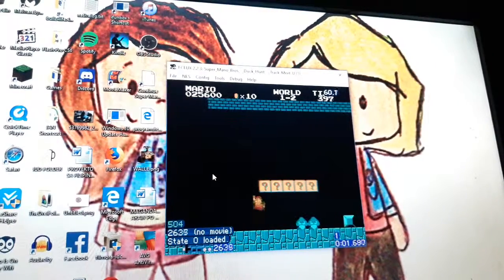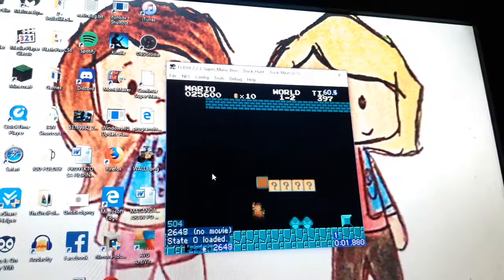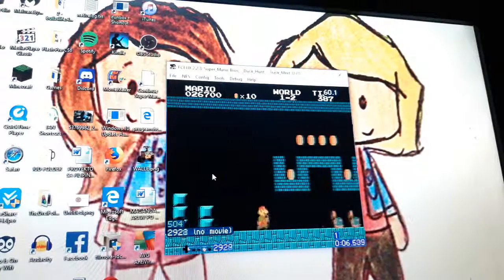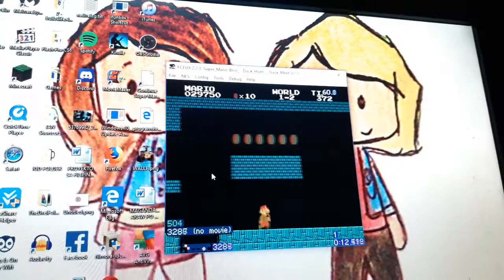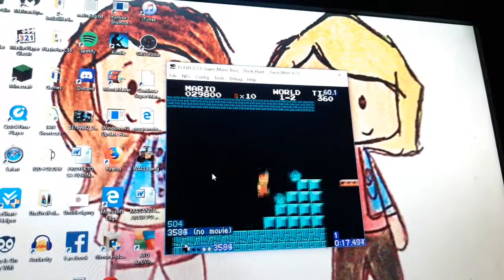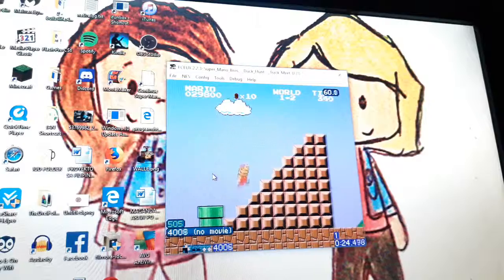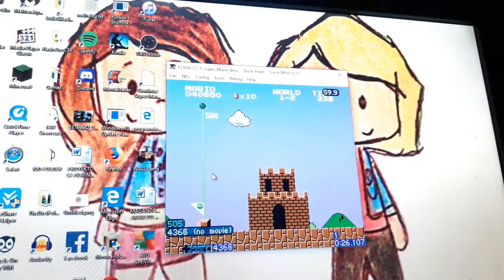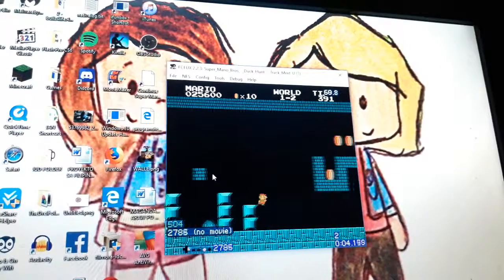Super Mario Bros. 1-2 as Big Mario in 26.107 *FWR*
sub 26 is definitely possible, but i dont think im gonna go for it because this category is kinda boring imo